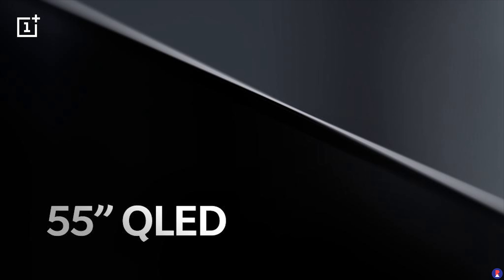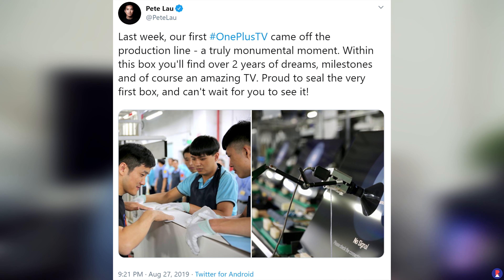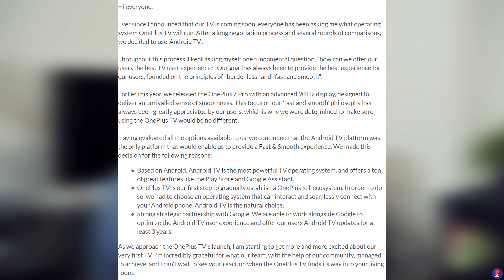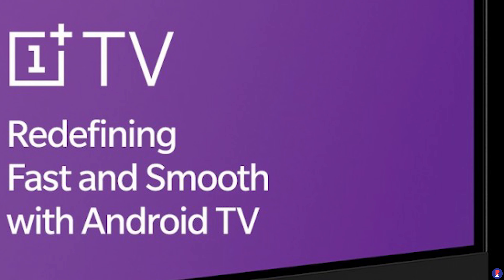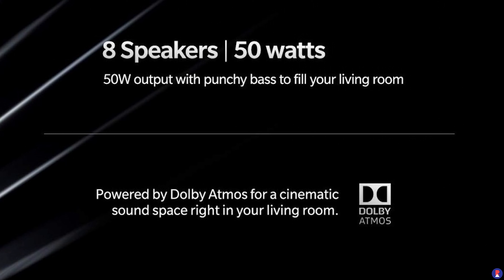OnePlus TV All you need to know - RevNews #2